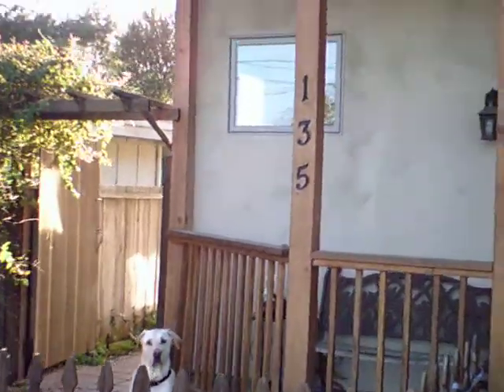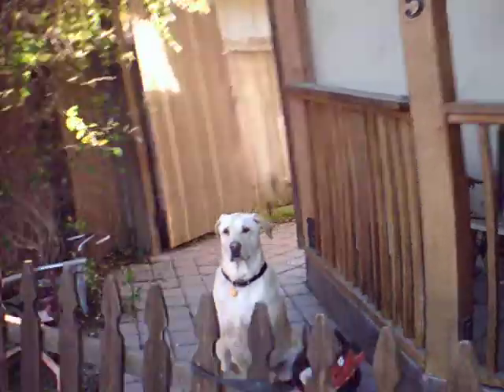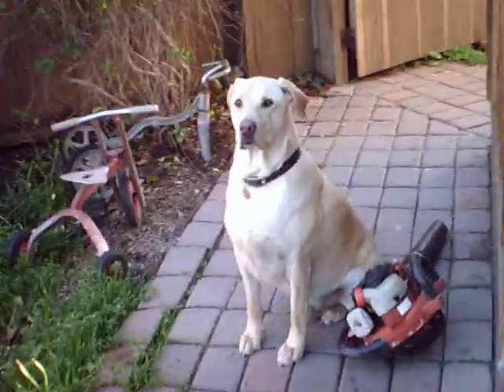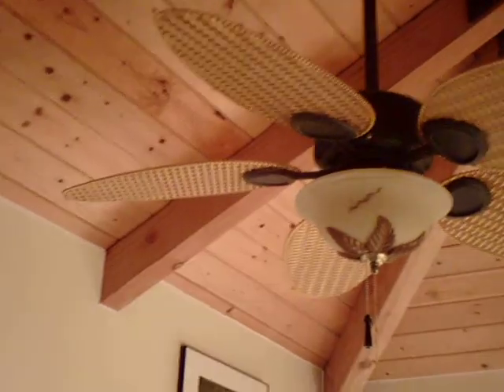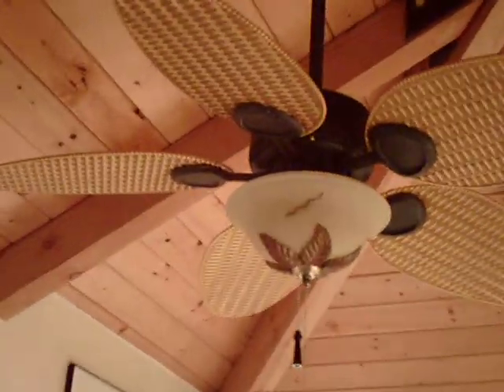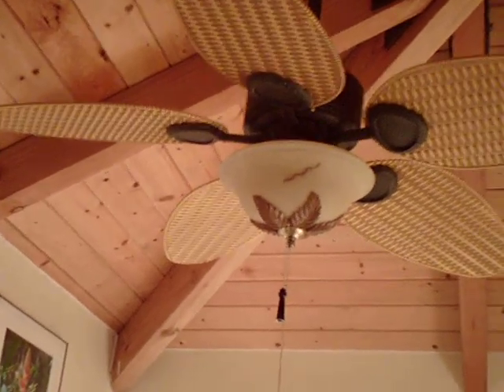135LittleCorral.AVI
Corralitos Cutie, asking just $380,000
2 Bedrooms plus a sunroom/office & a loft/office... (4 bedroom potential)
Just a short skip and a walk to downtown Corralitos
Originally built in 1929 & expanded and completely remodeled in 2008
The video camera is cheap & does not show the expansiveness of this home, but does give you idea of the property.